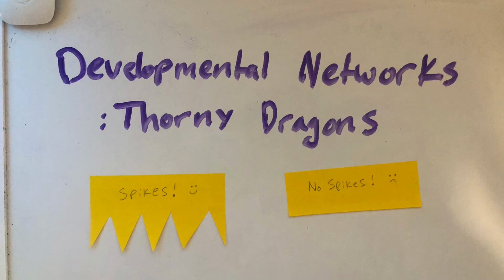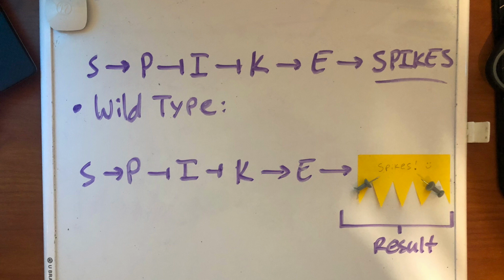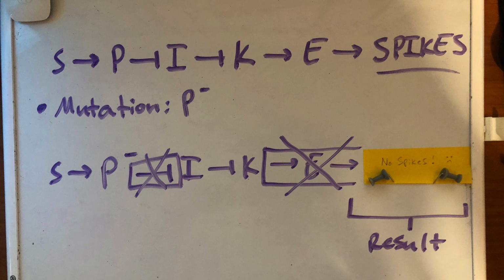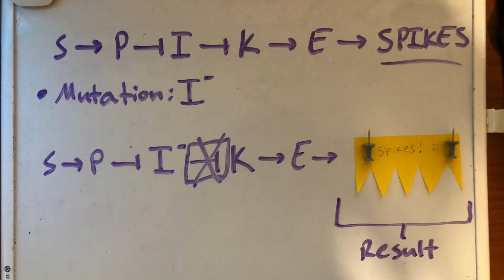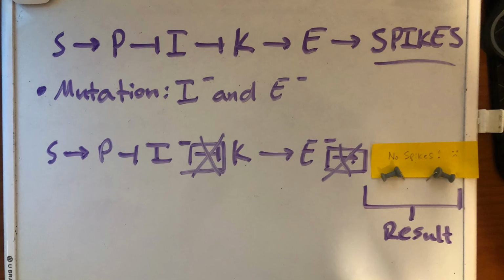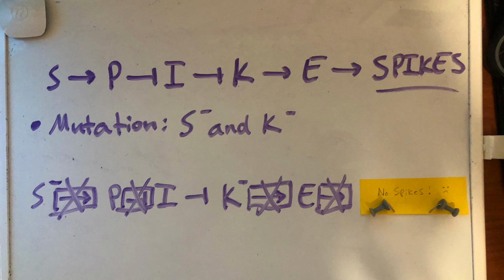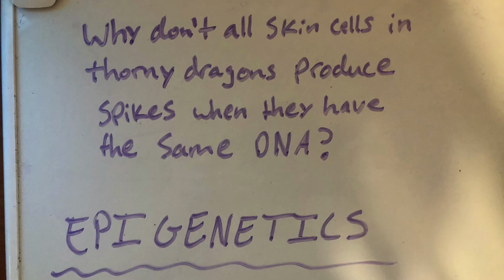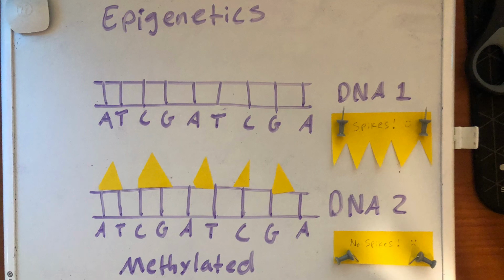GN 311 Mini Video 6: Developmental Networks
All information obtained from lecture notes:
Halweg, C 2020 Module 6, Lecture notes, Principles of Genetic GN 311, North Carolina State University, delivered 19 October 2020.